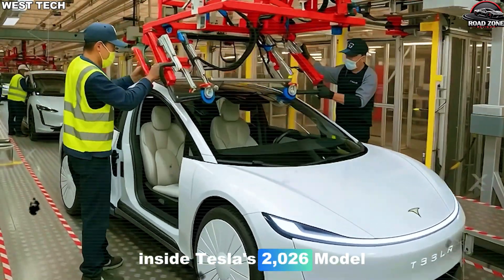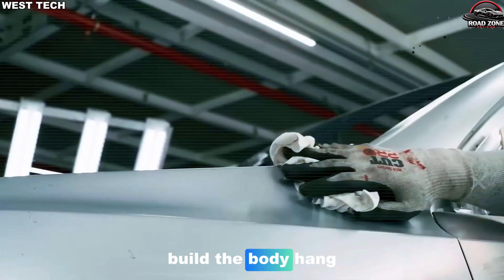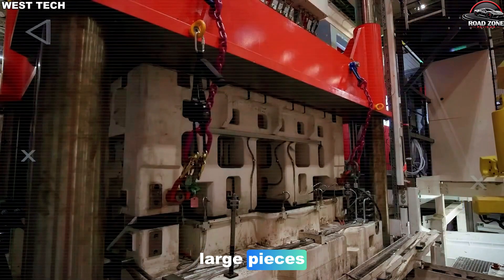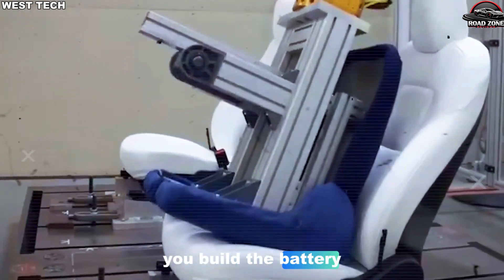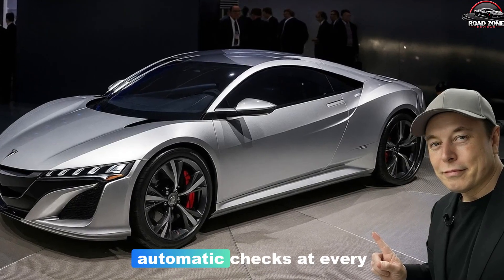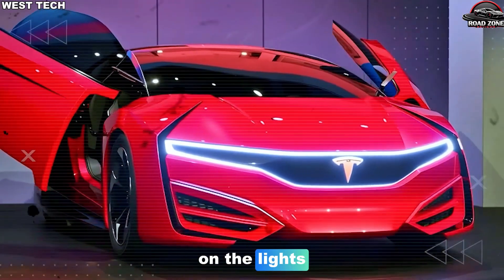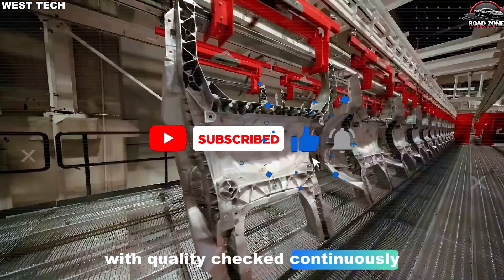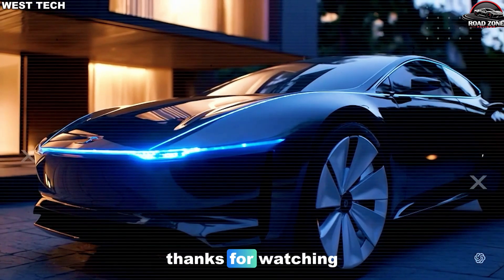Inside Tesla’s 2026 Model 2 Factory: Elon Musk’s Big Reveal Changes Everything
✅ YouTube Description:
Step inside Tesla’s 2026 Model 2 factory and discover the truth behind Elon Musk’s shocking reveal. In this video, we break down how the Tesla Model 2 factory works from the inside, why this new unboxed manufacturing process is so different, and how it could change the future of affordable EVs forever. If you’ve ever wondered how a truly cheap Tesla Model 2 is even possible, this factory is the real secret.

We’ll explore giga casting, structural battery packs, and Tesla’s next-gen production line that could double output while cutting costs. From Inside Tesla’s 2026 Model 2 Factory to the hidden details of the Tesla Gigafactory and its production line, you’ll see how every decision Elon Musk makes in the factory shapes the final car. This is more than just another Tesla factory tour – it’s a blueprint for the EV future.

Whether you’re a Tesla, Elon Musk, or EV manufacturing fan, this breakdown of the Model 2 factory will help you understand why this “unboxed” approach matters so much. Watch till the end to see how the 2026 Tesla Model 2, its factory design, and Elon Musk’s strategy could disrupt the entire car industry.

⏱️ Timestamps
0:00 – intro
01:53 – What did Elon Musk reveal about the “unboxed” Model 2 factory? (Tesla Model 2 factory tour, unboxed manufacturing, future of electric cars)
03:46 – How do giga castings reshape the Model 2 from the ground up? (Tesla Giga Press, giga casting technology, Tesla Gigafactory upgrades)
06:20 – How does the Model 2 turn its battery into part of the factory design? (Tesla structural battery, Model 2 range, battery innovation)
08:23 – How does Tesla use real-time data and automation to keep quality high? (Tesla automation, Tesla robots, affordable Tesla EV production)
10:46 – How does the Model 2 factory squeeze maximum output from every square meter? (overall equipment effectiveness, Tesla efficiency, factory uptime)
13:39 – Outro